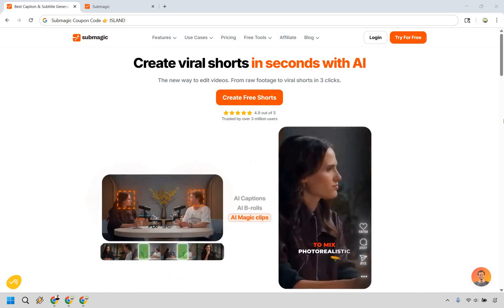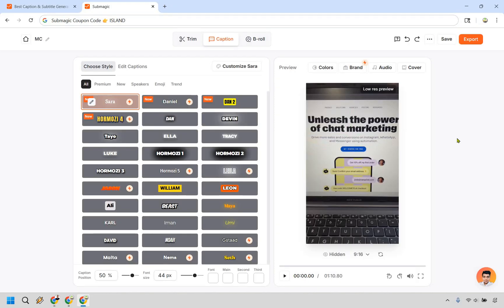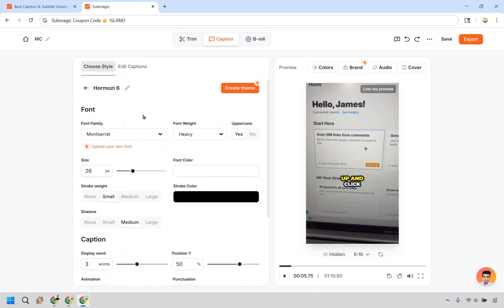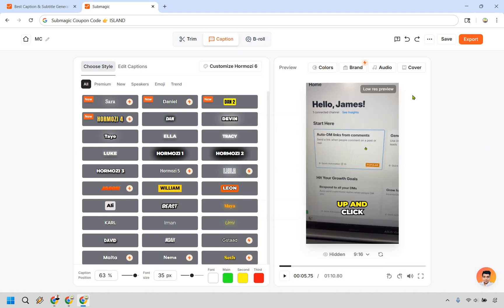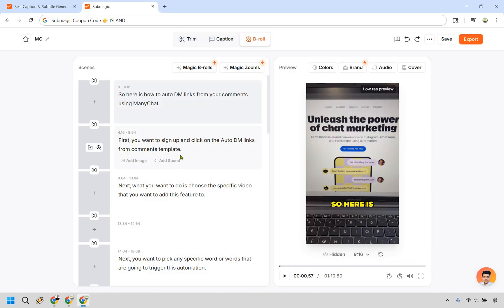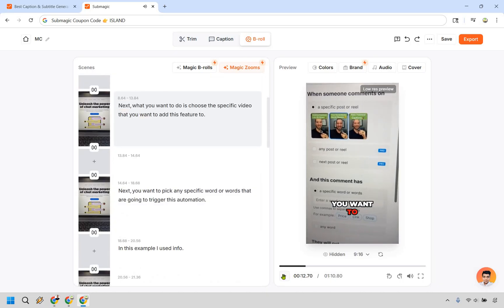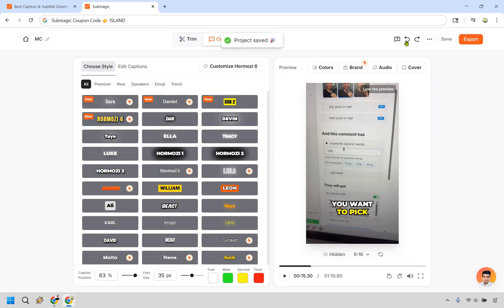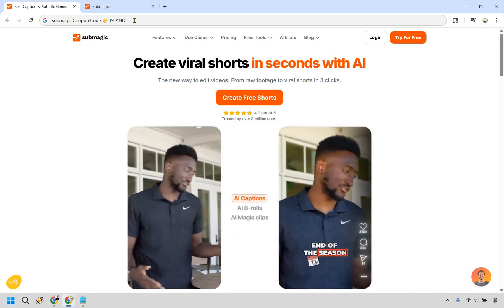Submagic Tutorial 2025 (How To Use Submagic For Beginners)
Submagic Tutorial 2025

00:00 Introduction
00:21 Submagic Demo
01:21 Caption Styles
02:04 Edit Captions
02:47 Captions Style
03:52 Other Features
04:41 Trim
05:32 B-Roll
06:55 Magic Zooms
08:33 Save & Export
09:15 Closing Words

👋 Hey there! Thanks for checking out my Submagic AI Tutorial video. Here's what I'll be covering for you.

🏝️ Submagic Tutorial For Beginners: A step-by-step walkthrough on how to start using Submagic—from uploading your first video to editing all of the biggest details.

🏝️ How To Use Submagic: I’ll show you how to customize your subtitles with animated text, emojis, sound effects, and brand colors so your short-form content stands out on TikTok, Reels, or YouTube Shorts.